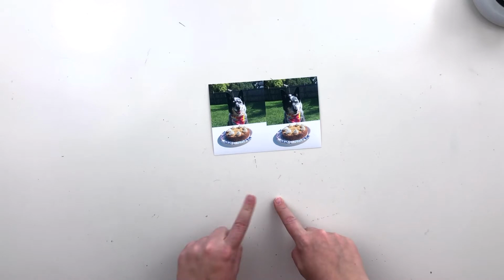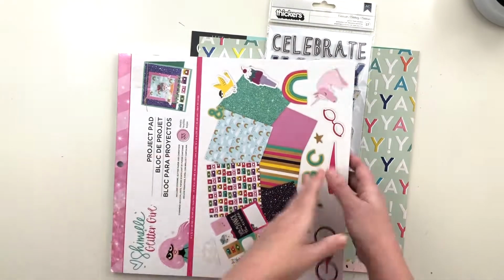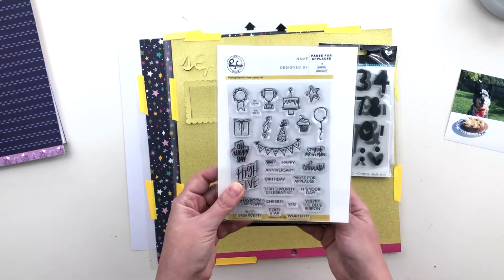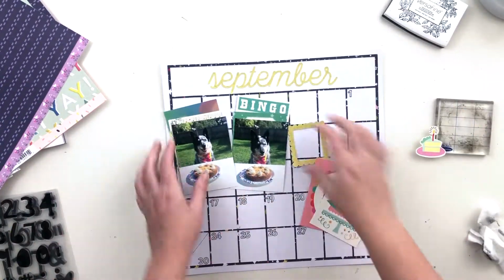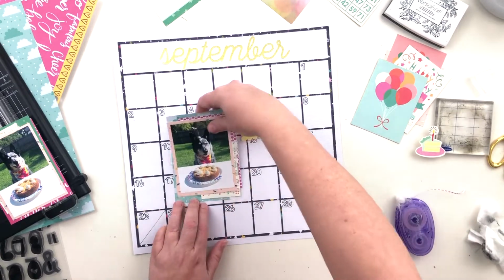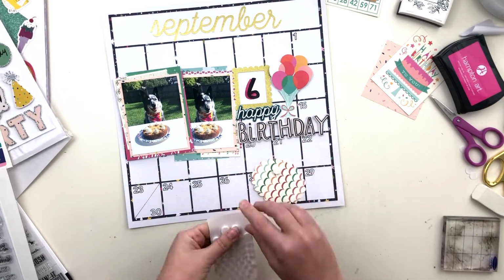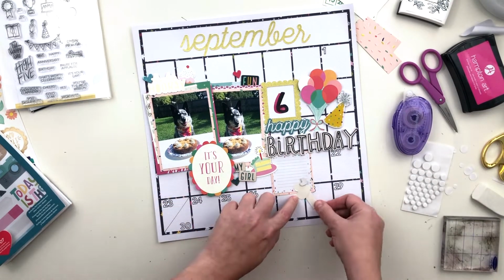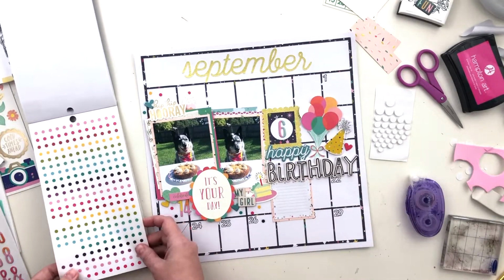12x12 Layout: September Birthday using the Scrapbook.com Calendar Cut File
PRODUCTS